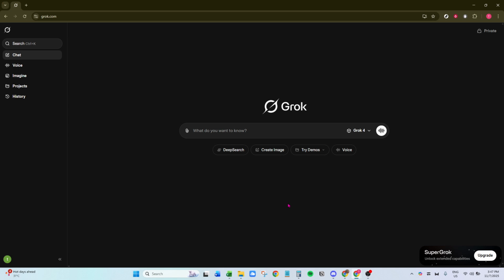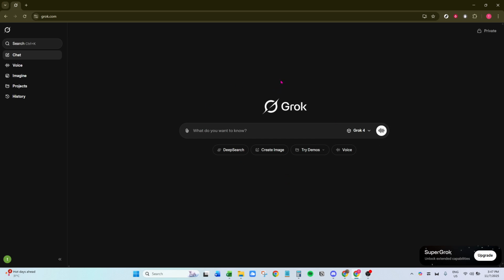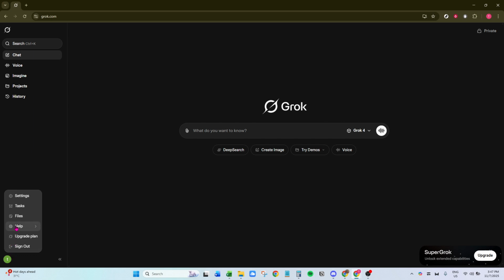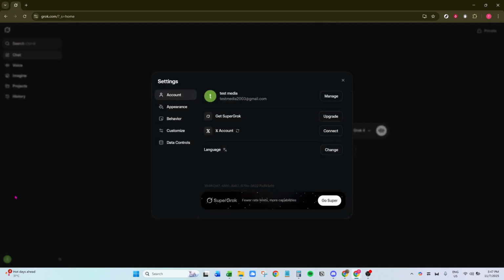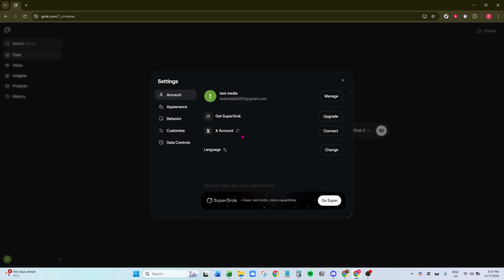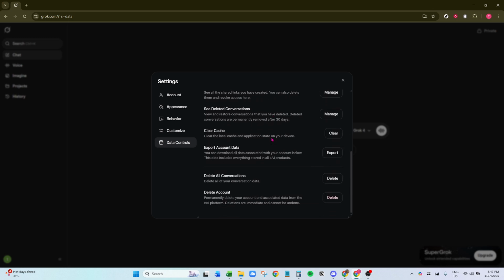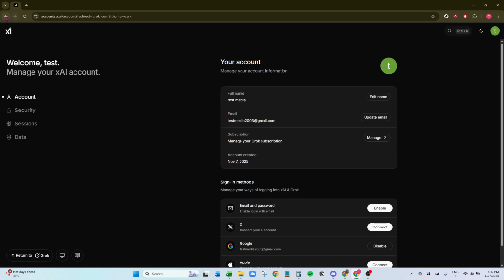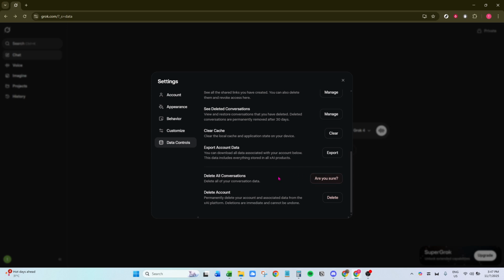How To Delete Grok Chat History [2026 Guide]